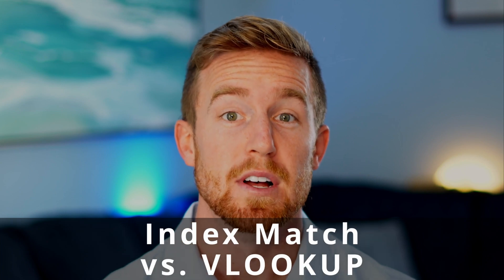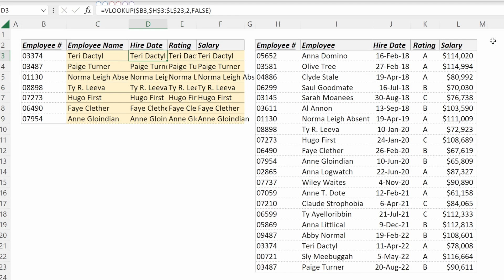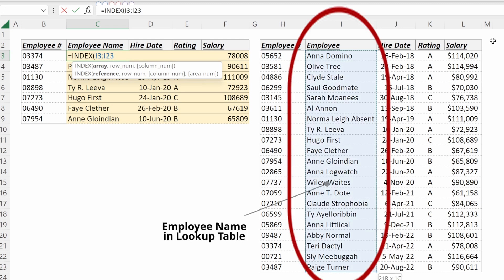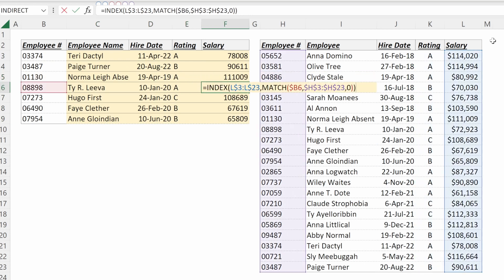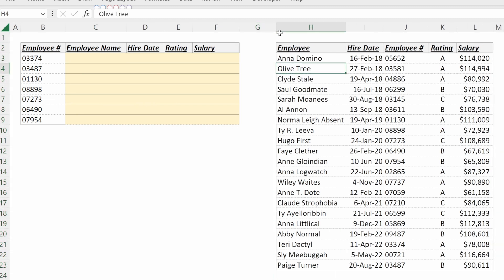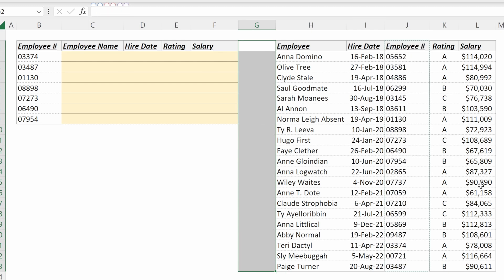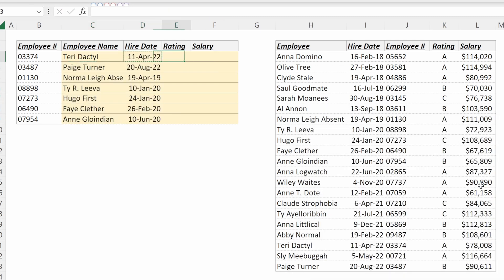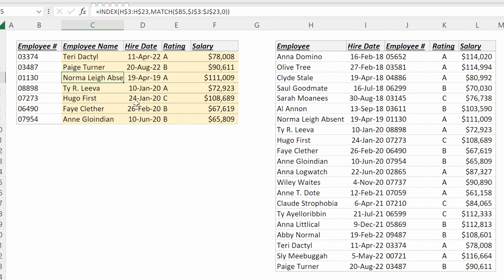Index Match vs VLookup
Why you should use an Index Match over a VLookup in Excel explained in under 3 minutes!